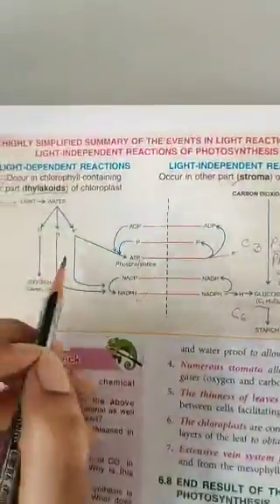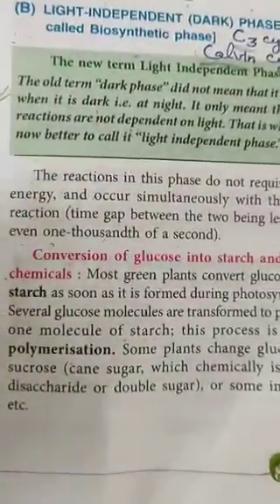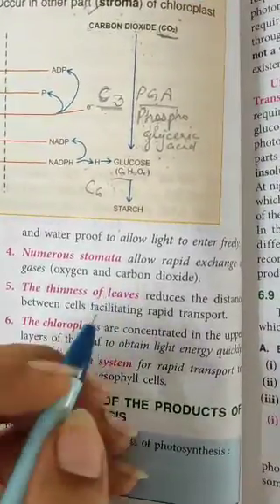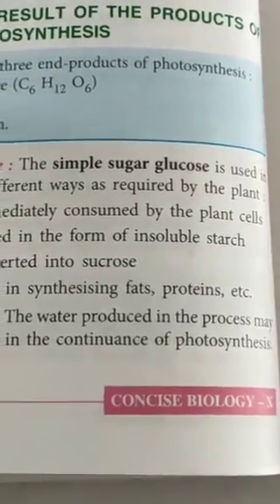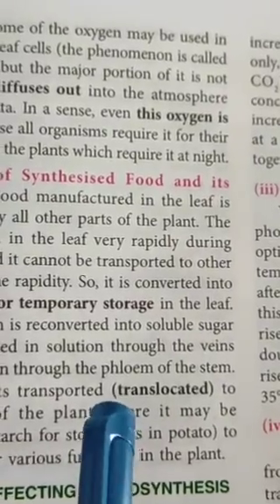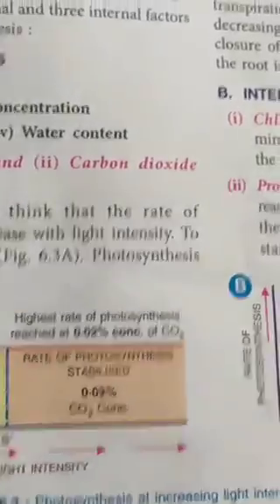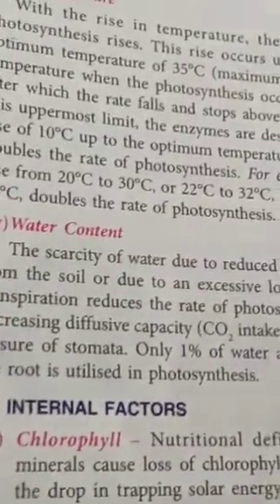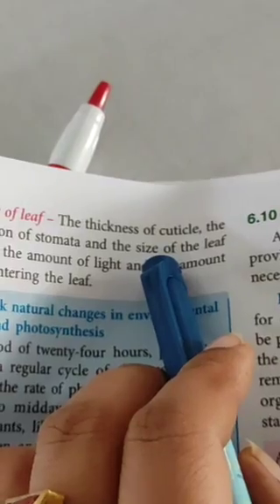Part 2 *Class 10th* Ch 6 *Photosynthesis*